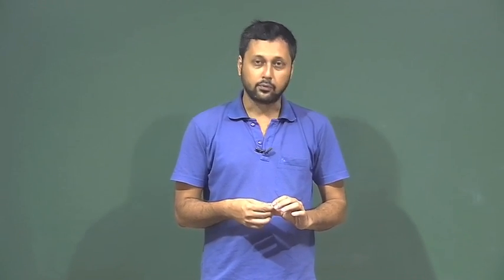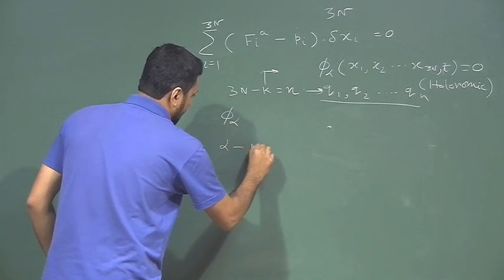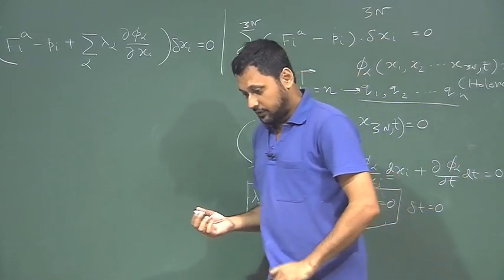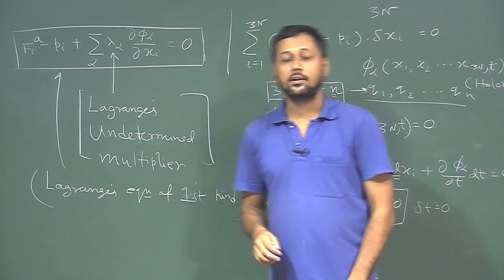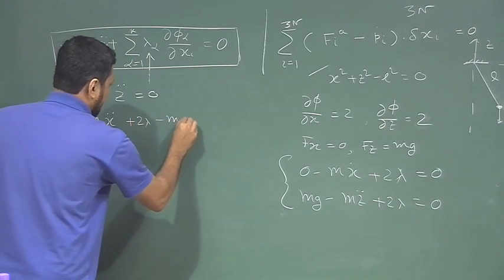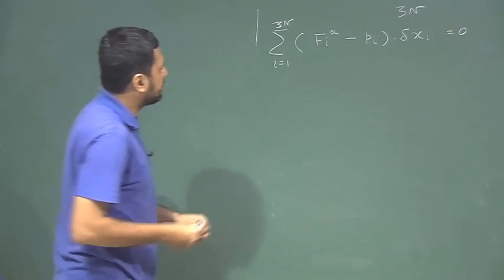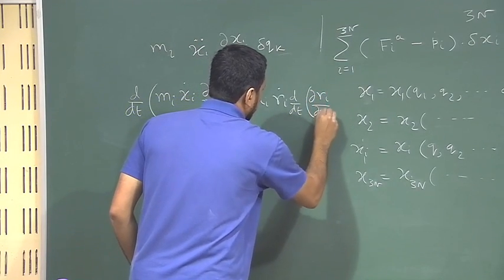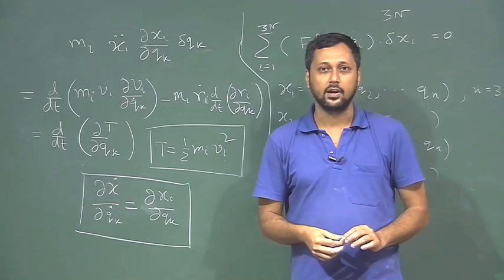Lecture 45 : Lagrangian Formulation â€“ 3